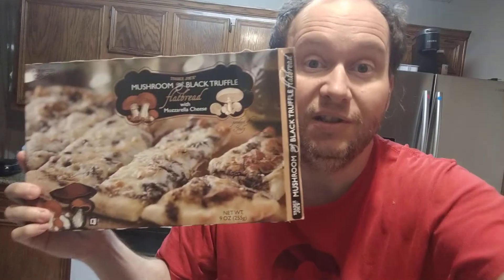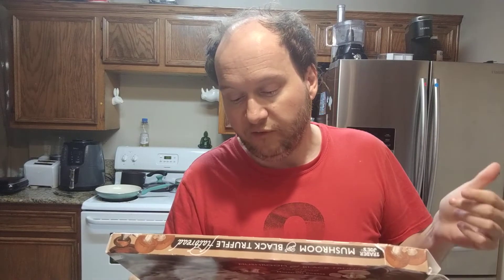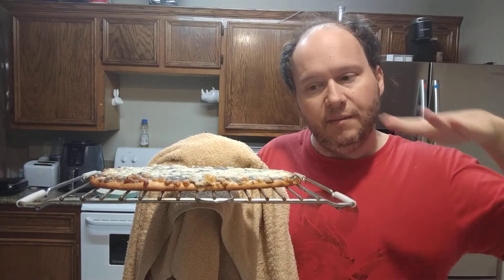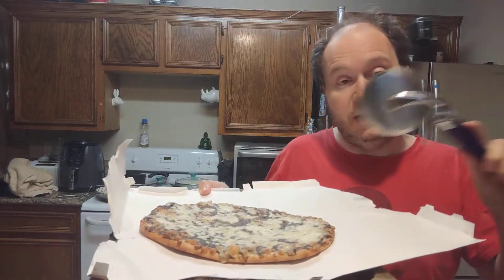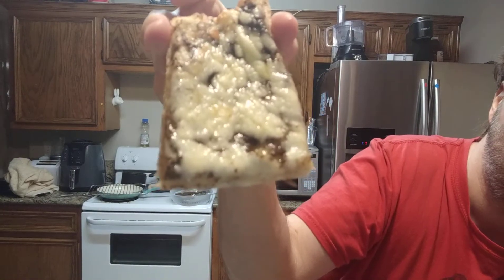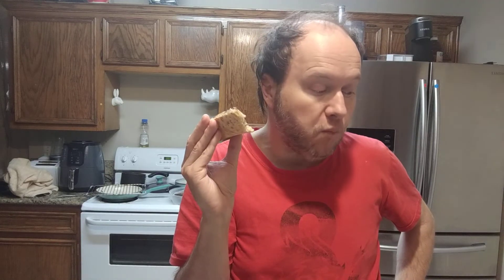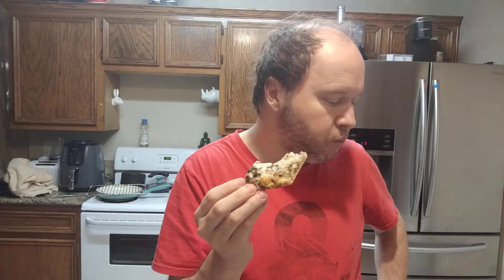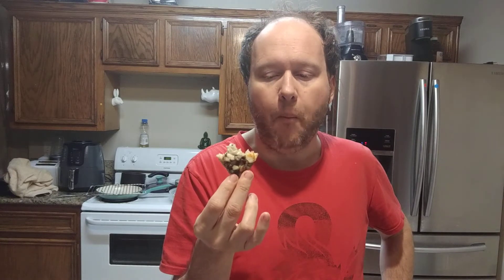Trader Joe's Mushroom & Black Truffle Flatbread Pizza Review